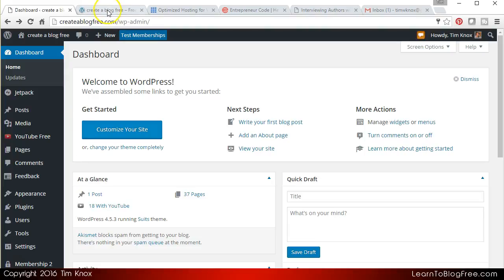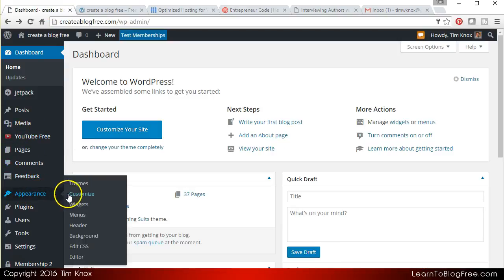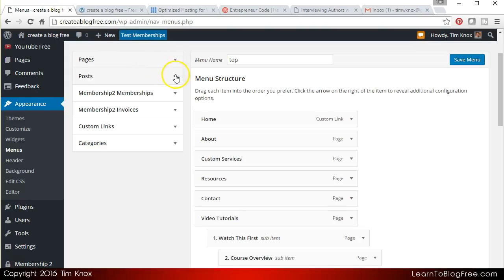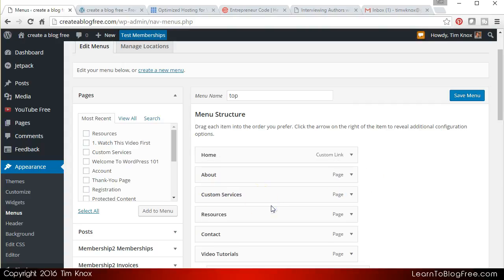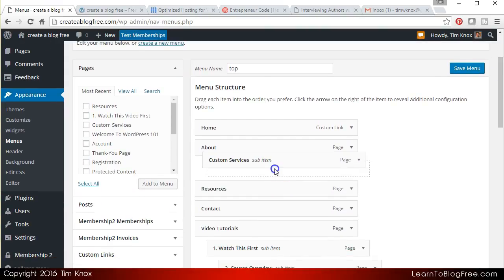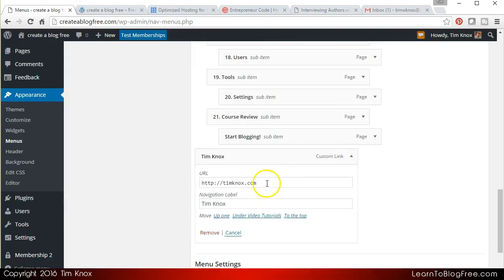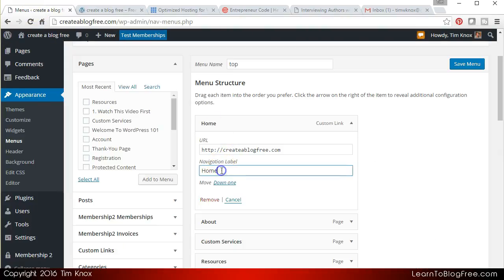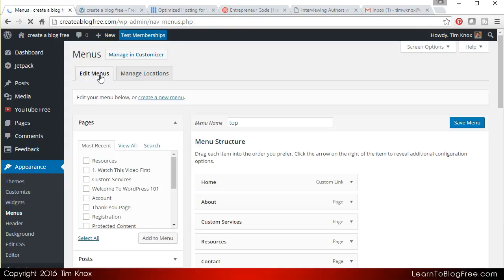WordPress Tutorial For Beginners 2017 (15 of 30): How To Use Menus